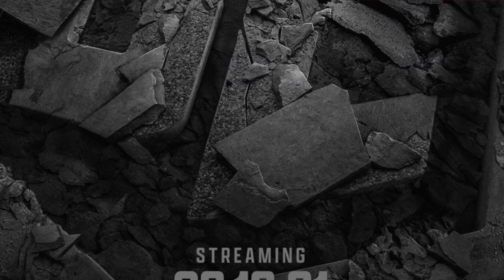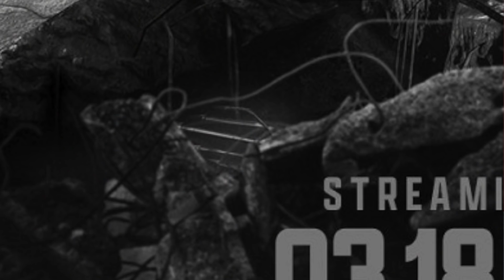Zack Snyder's Justice League- New Batfleck and Joker Pics!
Install Raid for Free ✅ IOS/ANDROID/PC and get a special starter pack 💥 Available only for the next 30 days

Today we'll be talking about some new and awesome updates for Zack Snyder's Justice league, Geeks & Geekettes!